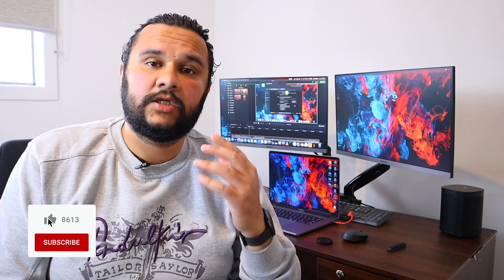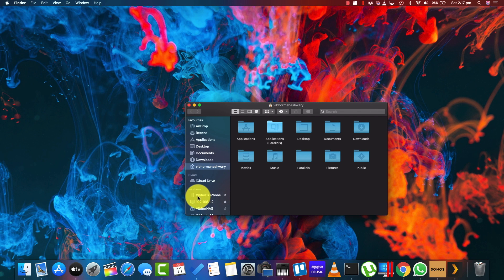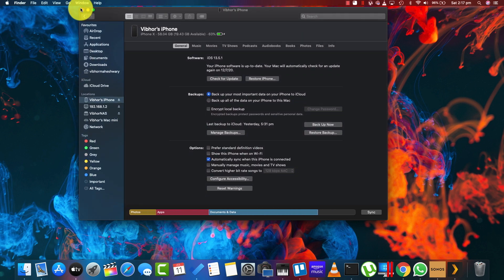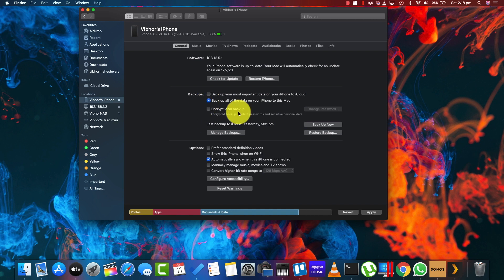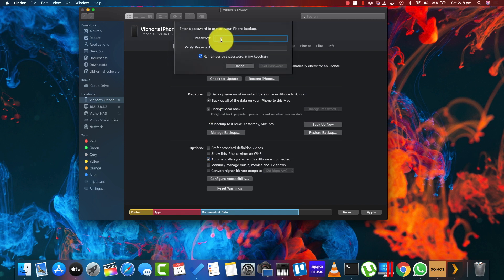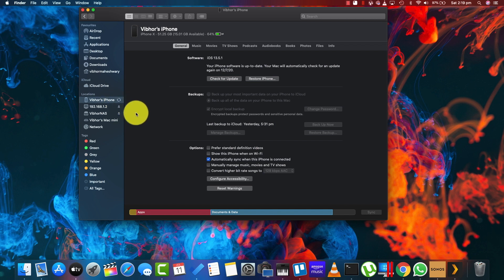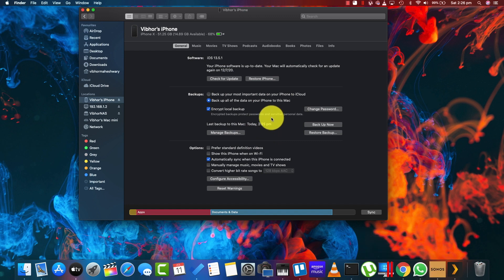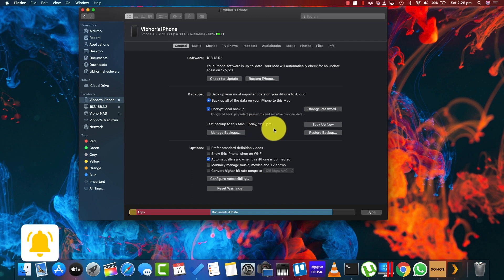How to backup iphone to computer without itunes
In this video, I have explained simple process on how to backup iphone to computer without using itunes.
Follow these simple steps to backup your iphone or ipad before you make changes to you device, like installing iOS beta versions.

Also, I have explained how you can restore your iphone using the backup, if you need to do so in the future.

1) Camera: Canon M50
2) Studio Lights
3) Tripod
4) Camera Carry Bag
5) Drone: DJI Spark
6) Lav Microphone: Boya by-M1
7) Wireless Keyboard & Mouse - Logitech
8) USB c to HDMI converter to connect the screen to MacBook
9) Mechanical gaming RGB keyboard
10) Monitors: Samsung IPS 24 inches
11) Dual monitor mounts
12) USB C Hub